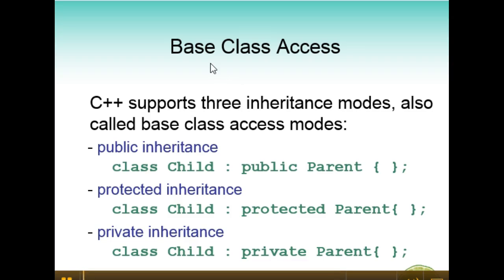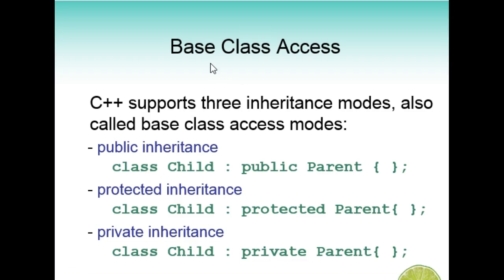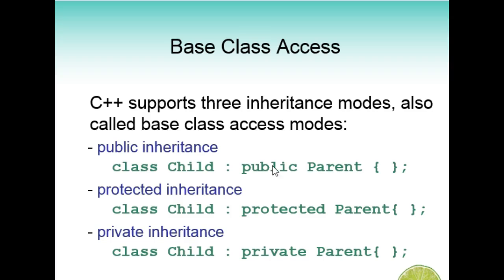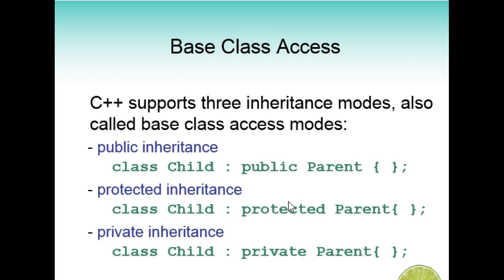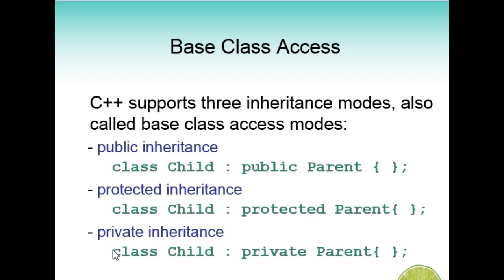Base Class Access